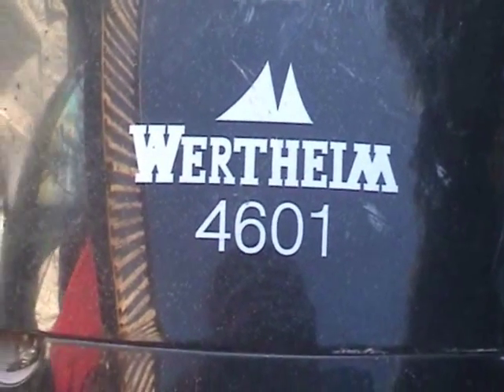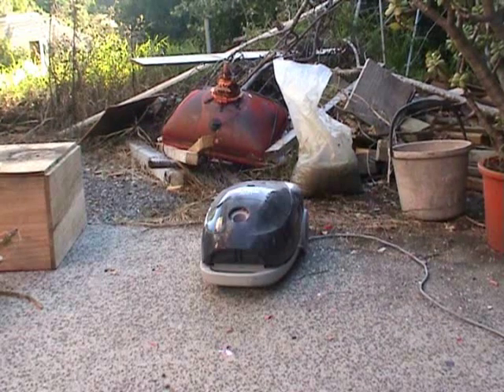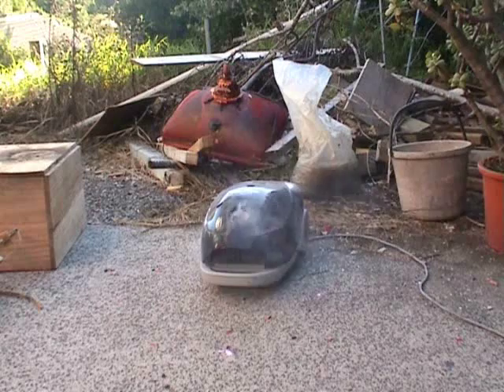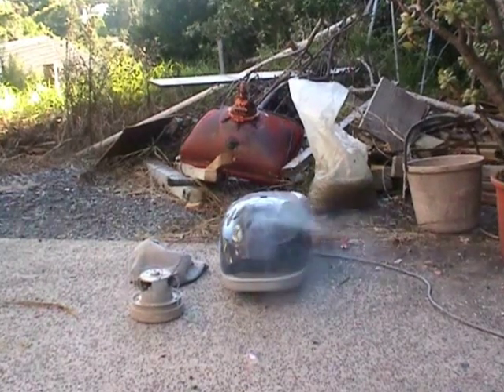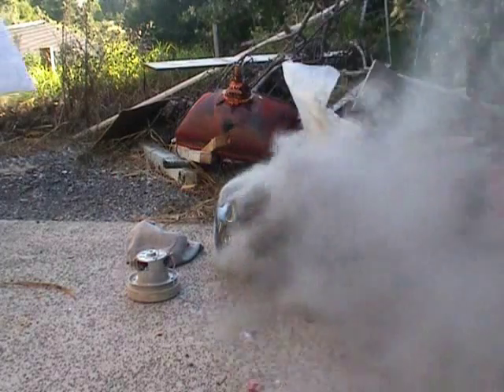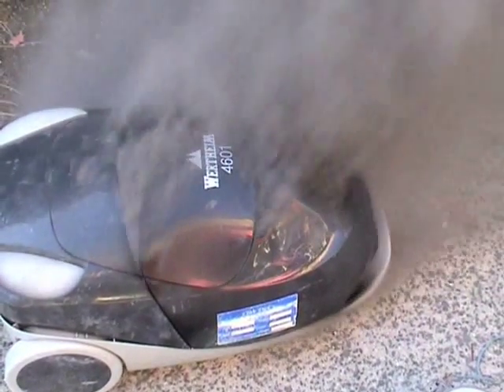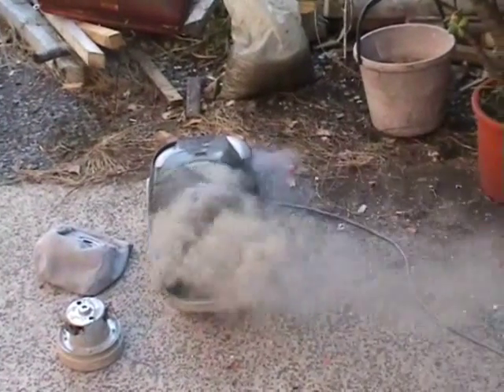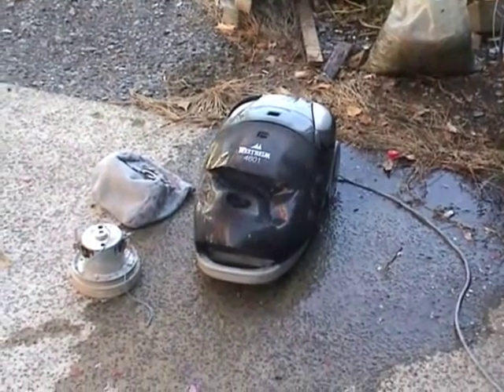Wertheim Vacuum goes up in smoke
Nr 400
Faulty vacuum, the crackers worked but operator was too slow
The smoke cloud was impressive